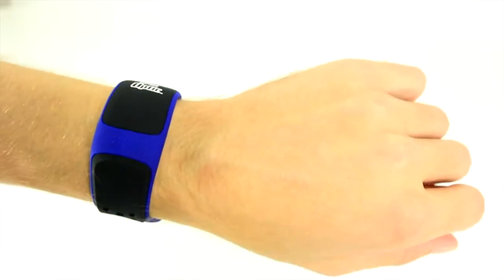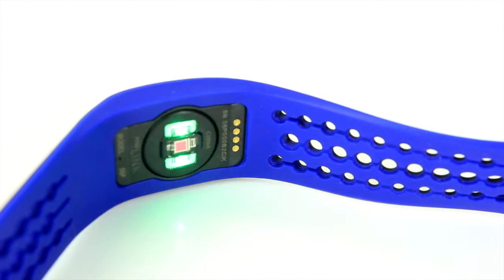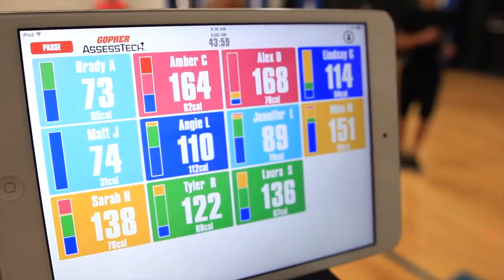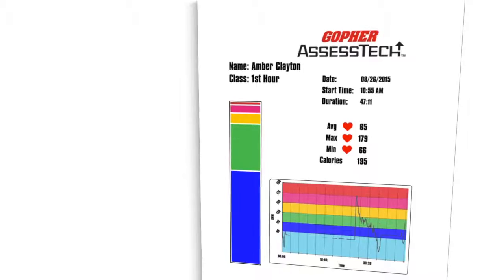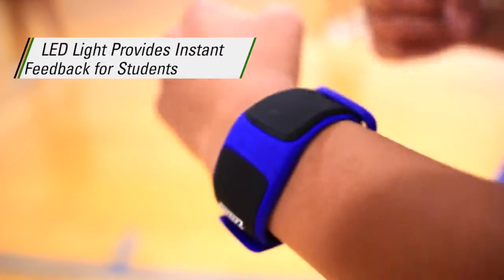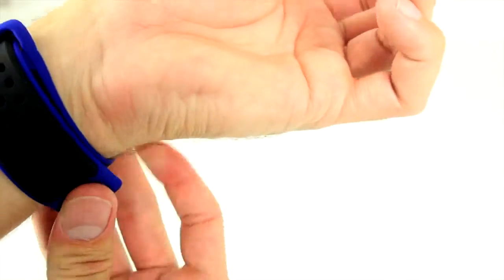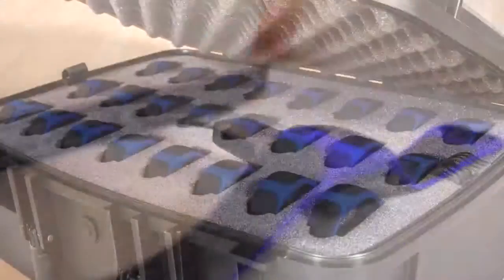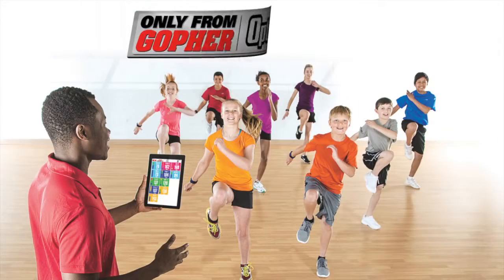Strapless Heart Rate Tracker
Instantly gather data for the entire class with a continuous heart rate stream with Gopher Optic™. Powered by patented, clinically-accurate electro-optical monitoring technology from Mio™, monitors are accurate at any speed. They wirelessly sync to an iPad® through the Gopher HUB™ via ANT+™ technology.